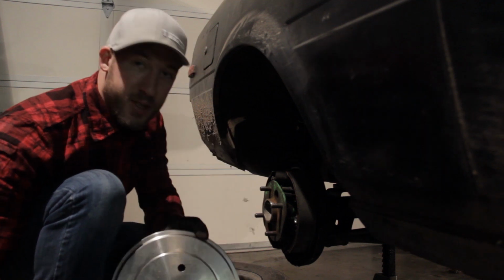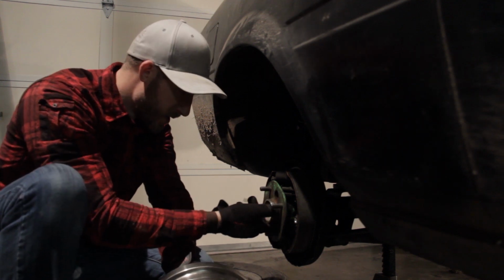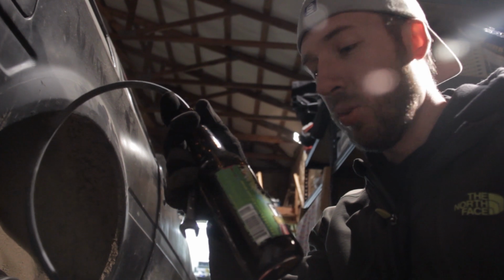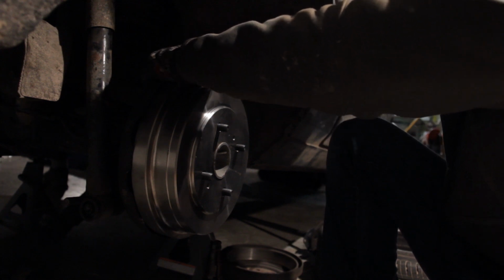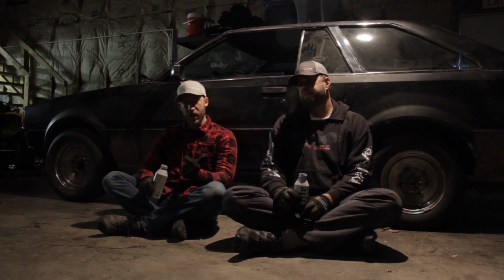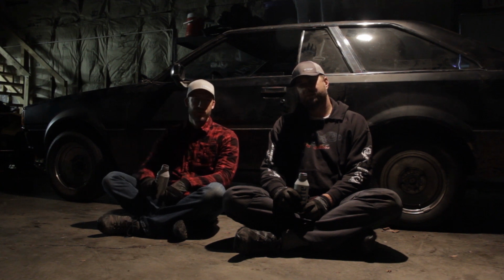The Rally Car Rear End Goes In : S1•E13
S1•E13

The Rally Car Rear End Goes In. Finally the step we have been waiting for, the rear end goes in and she is back on all fours, now lets see if we can get some race time in our Corolla Budget rally car.